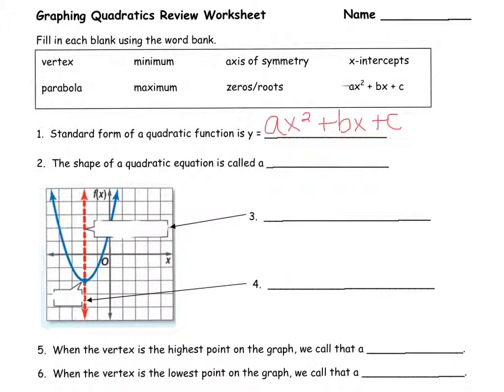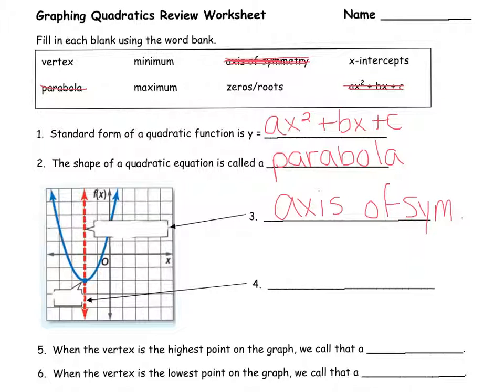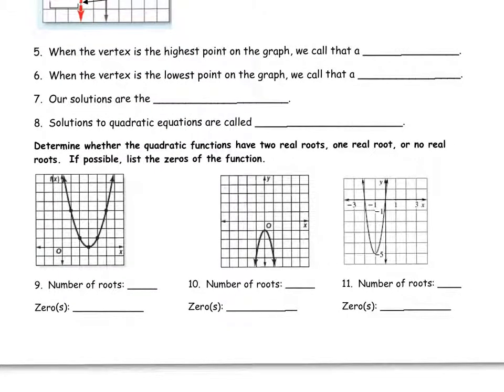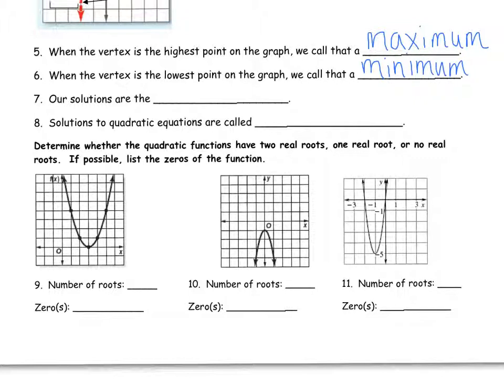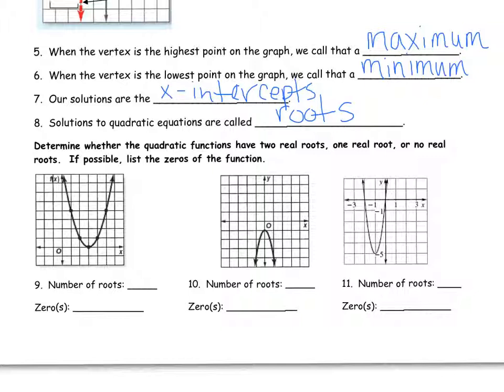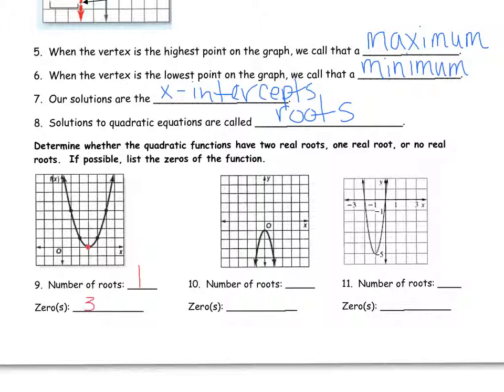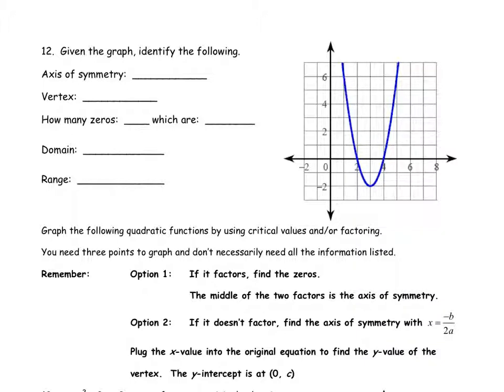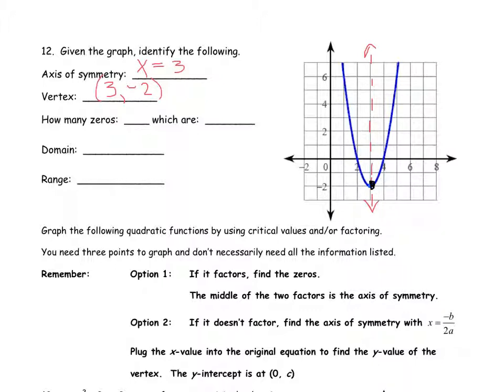Made with Explain Everything